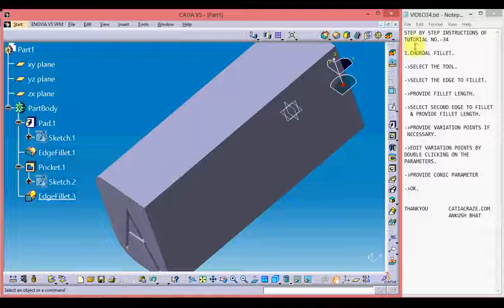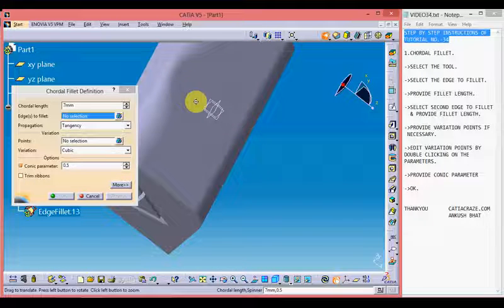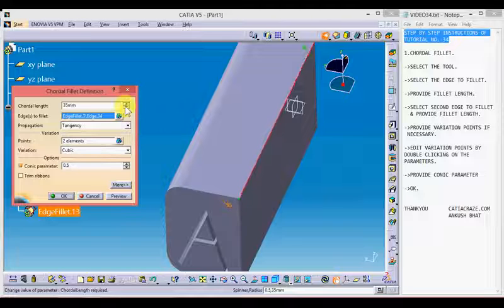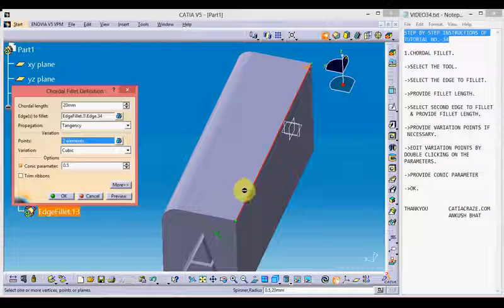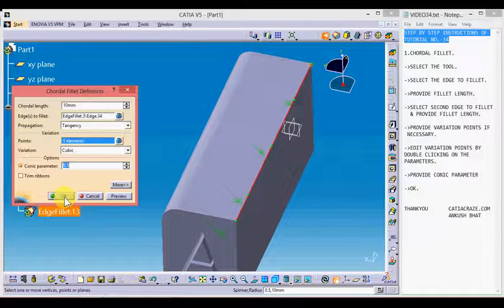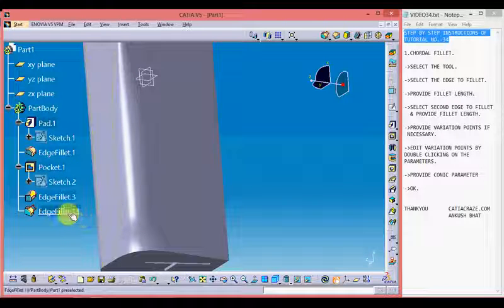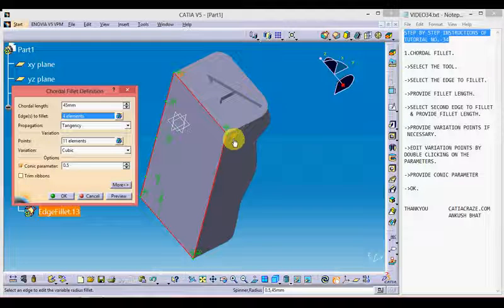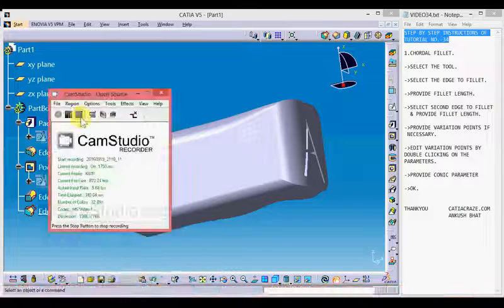34 CATIA V5, PART DESIGN, CHORDAL FILLET TOL